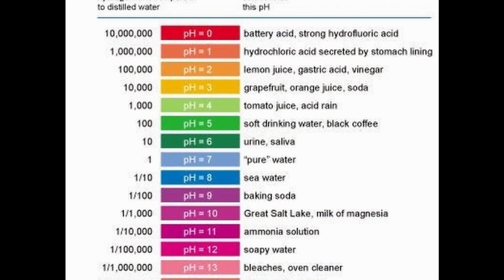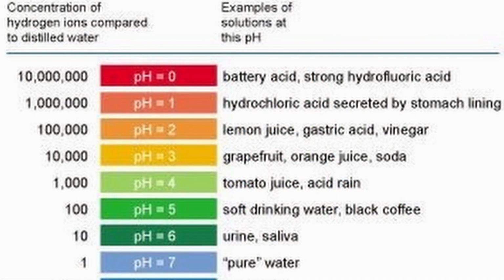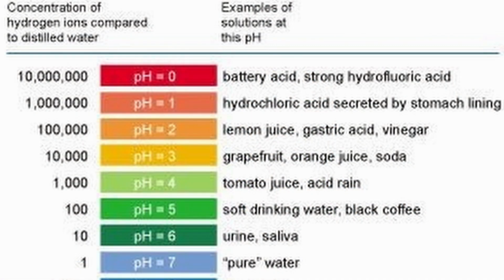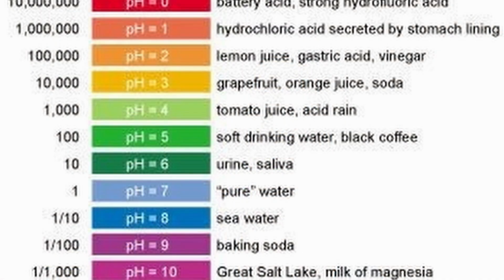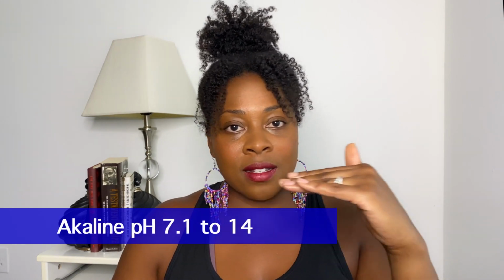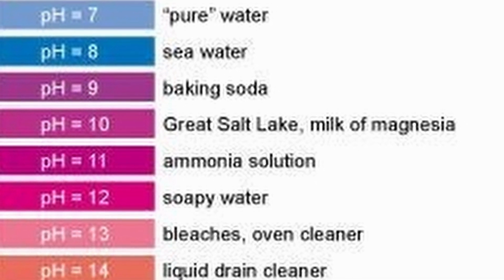Why is pH balance Important? Chemistry of your Hair| pH level of Hair and Skin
Why is pH balance Important? Chemistry of your Hair| pH level of Hair and Skin-pH balance tips
Learn about how to maintain the pH leave of our hair and our scalp and how that should impact the products we chose for our natural hair. Additionally, learn how to test the pH of your products to get the optimal results for our hair and skin. You can use ph test strips or a ph meter. We will discuss the chemistry of our hair, what is pH, the acid mantle on our skin, isoionic and isoelectric points, and testing products. Are low ph hair products good? Are high ph hair products good? Let's find out

pH of Scalp 5.5
pH of Hair Shaft 3.67

0:00 Intro to tiptuesday
0:41 Understanding ph- potential hydrogen
1:41 pH level of skin and scalp- Acid Mantle
2:24 Electrical Charge of hair
2:51 Isoionic point for hair
3:12 Akaline Products
4:11 Acidic Products
4:32 Isoelectric point of hair
6:05 How to check the pH of hair product